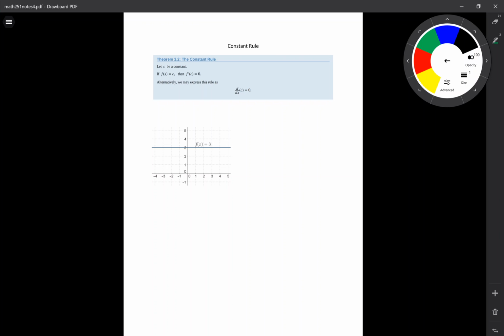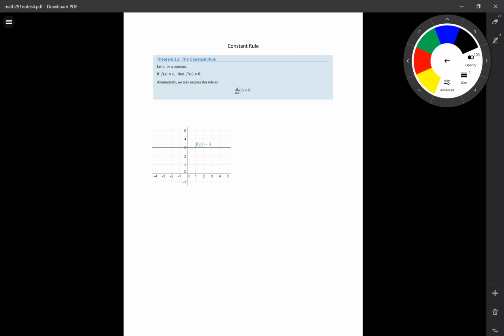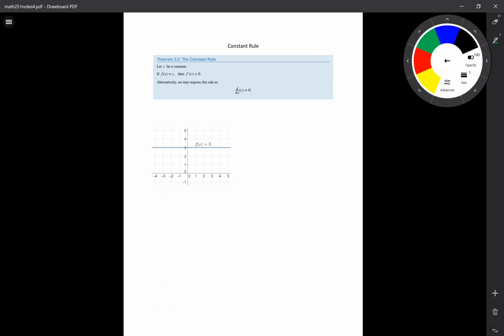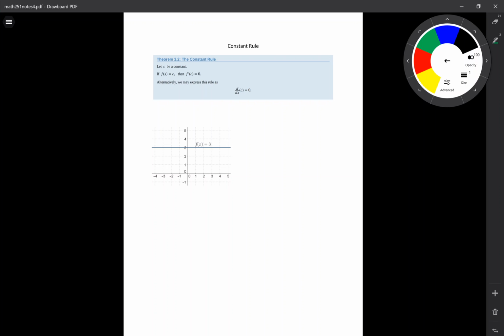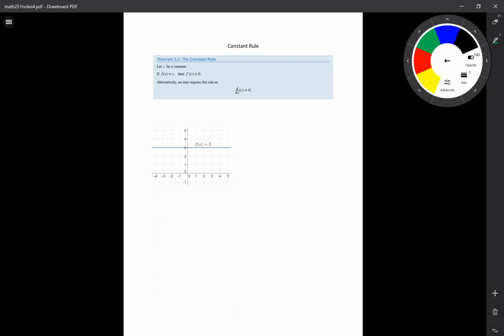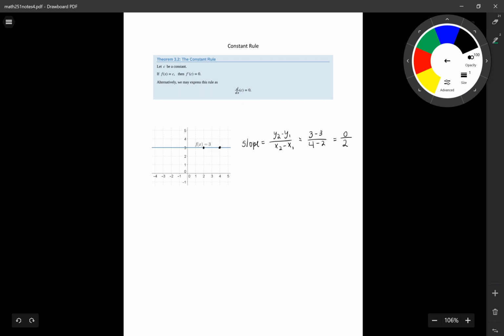Math 251 - Constant rule